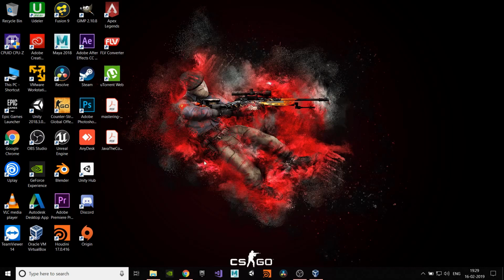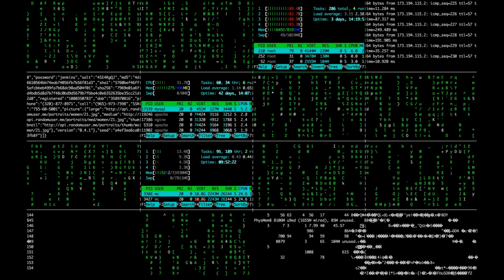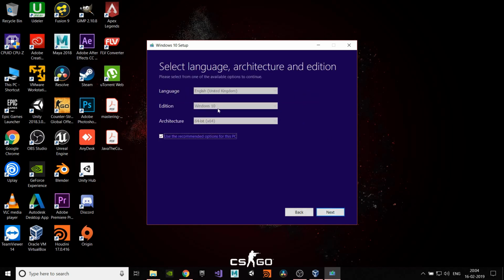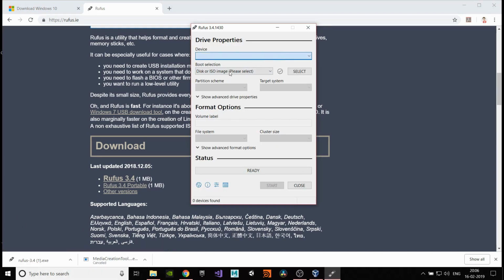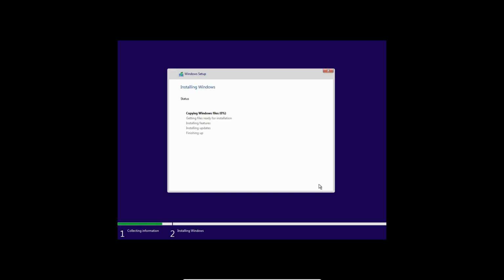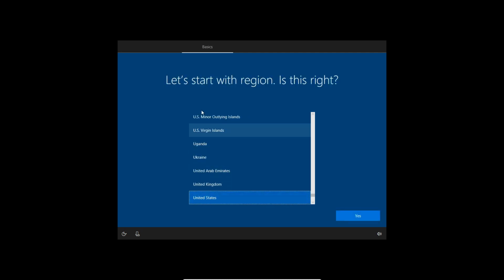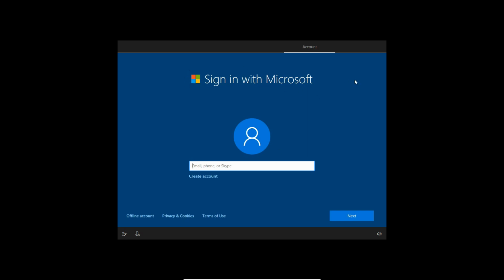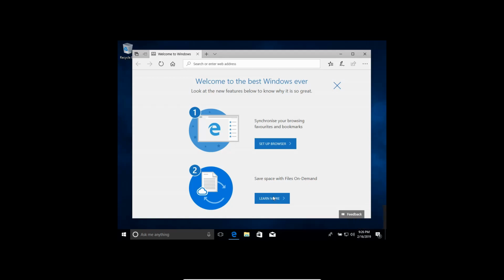how to install windows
comment for any help...